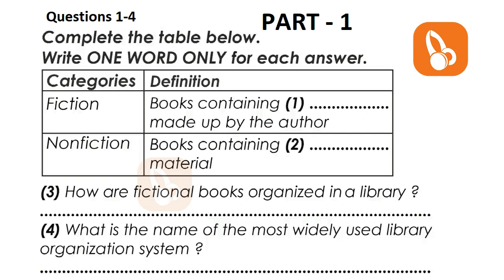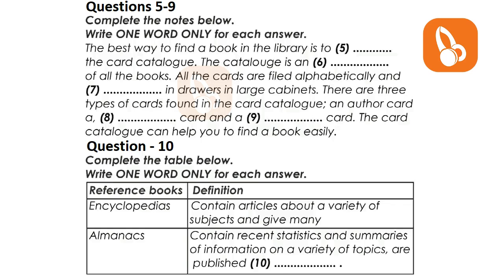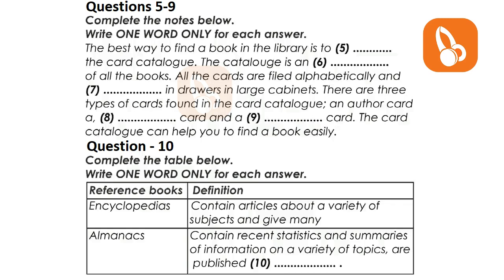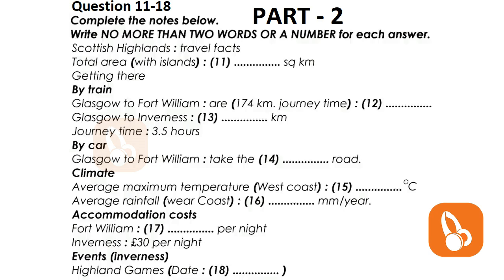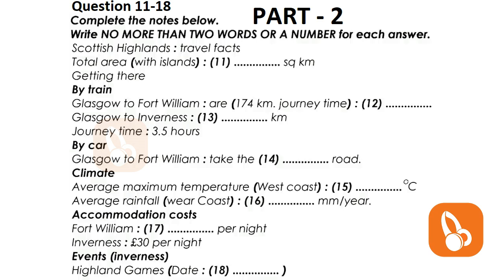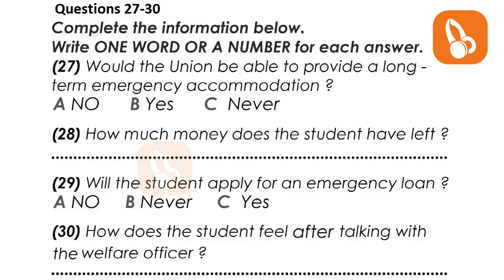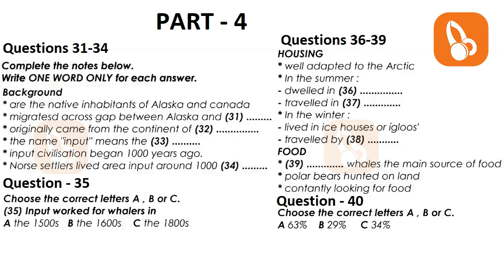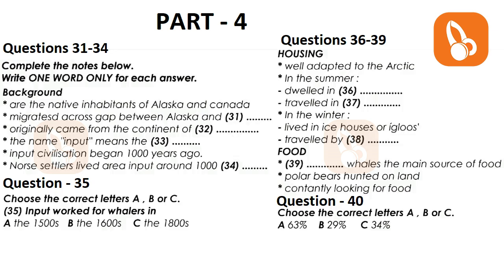🔴🏁 REAL NEW BRITISH COUNCIL IELTS LISTENING PRACTICE TEST WITH ANSWERS - 1.09.2023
NEW BRITISH COUNCIL IELTS LISTENING TEST 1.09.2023 WITH ANSWERS | In this test you will be given time to read through the questions before you listen. You will hear each recording of the Listening test only once.